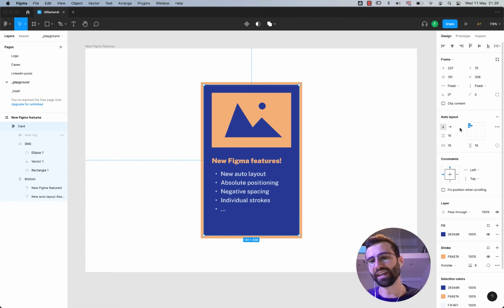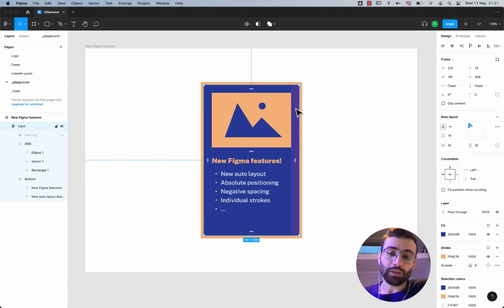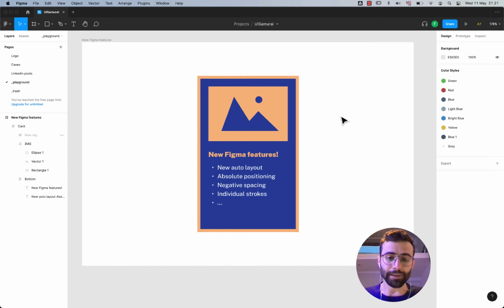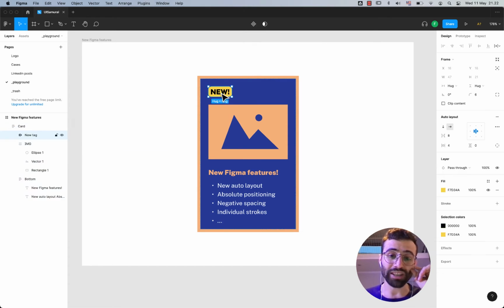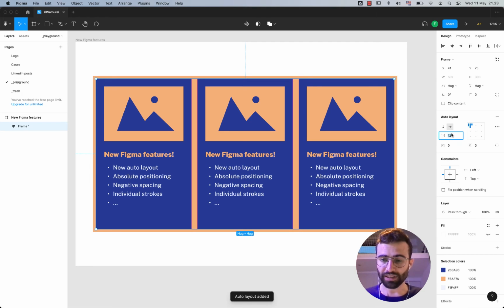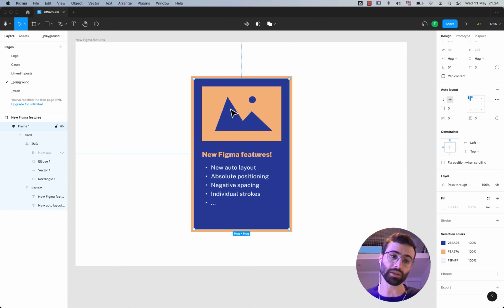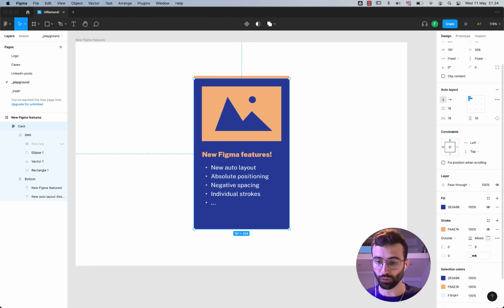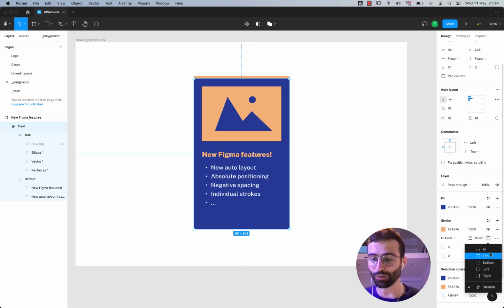Figma 10th May updates - My favorite features!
In this short video I cover some of my favorite features from Figma May updates :

- Changing padding from the canvas
- Negative padding
- Absolute positioning
- Individual strokes